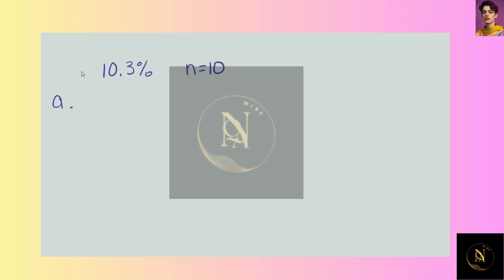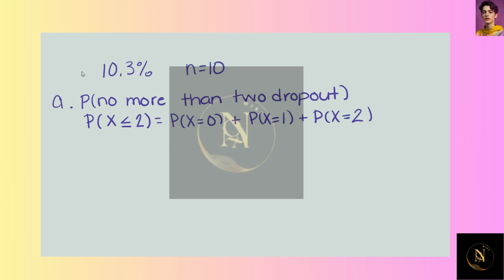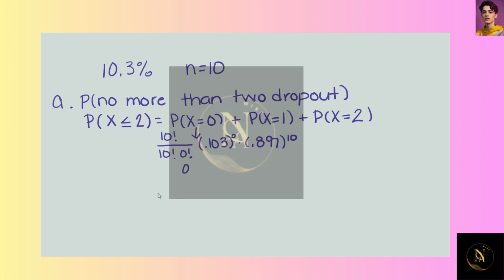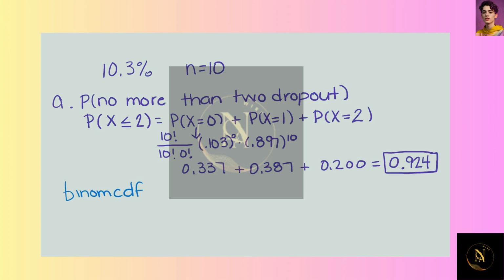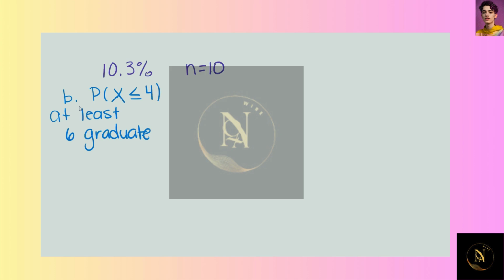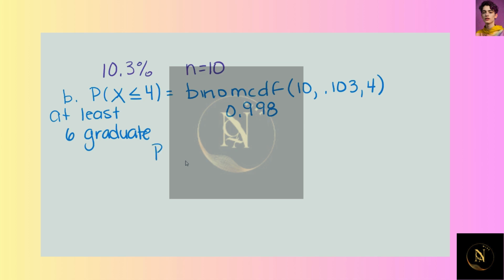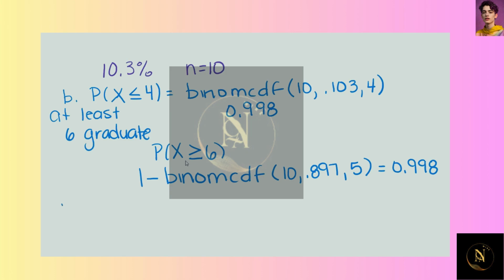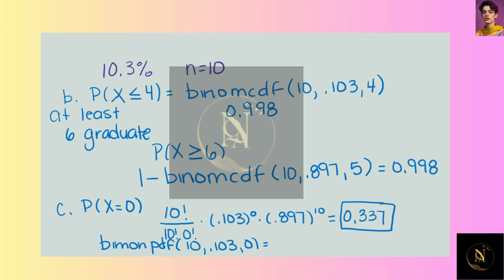High School Dropouts Approximately 10.3% of American high school students drop out of school befor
High School Dropouts Approximately 10.3% of American high school students drop out of school before graduation. Choose 10 students entering high school at random. Find the probability that